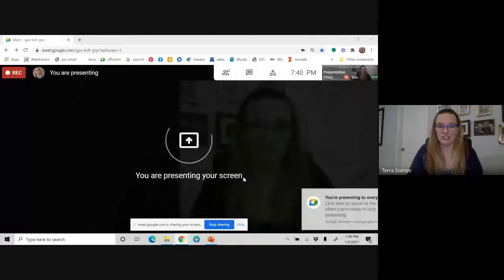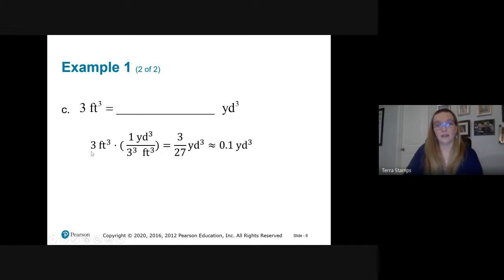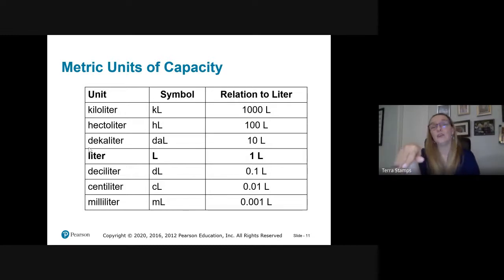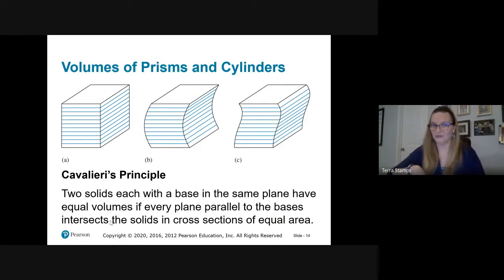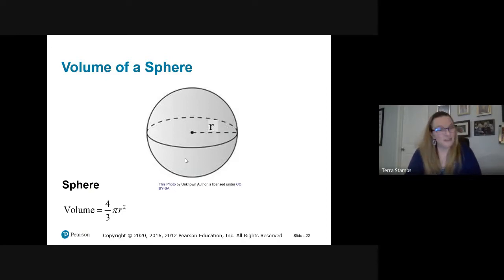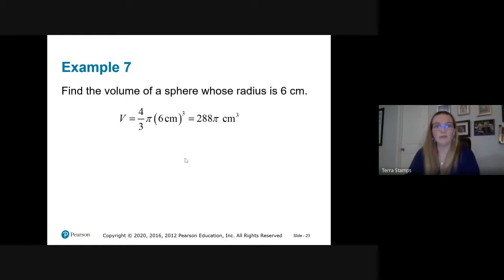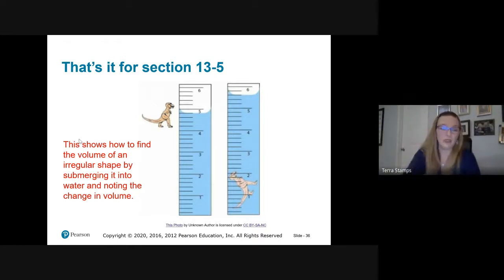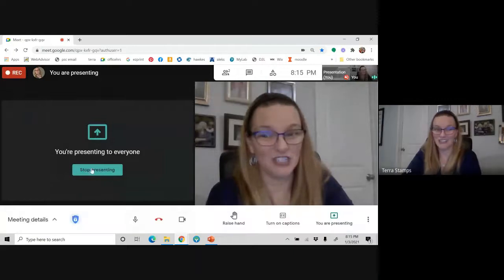Math 206 Section 13.5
Volume, Capacity, and Mass